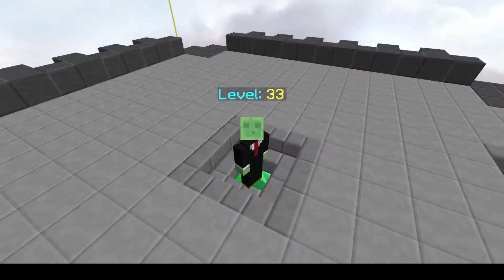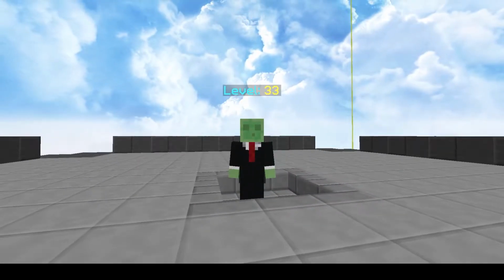Top 6 Best Texture Packs For PVP In Minecraft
In this video, I show you guys all the best texture packs for PVP. These are all for 1.8.9 because that is known as the PVP version.
Chill Day - Lakey Inspired
Free Chill Lofi Hip Hop Beats - Chillhop Music
1 hour of chill aesthetic music for creatives - JAZZ
+=~ Packs ~=+
+=~ Times ~=+
0:00 - Intro
0:34 - TimeDeo
1:42 - TightFault
3:00 - InFinite
4:32 - Purpled
6:17 - DragonFruit
7:21 - DynamicDuo